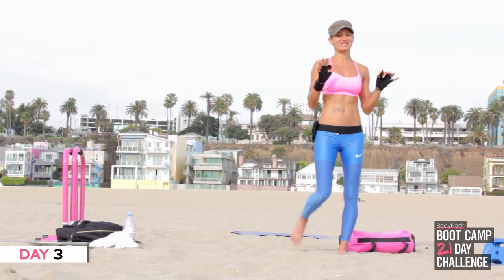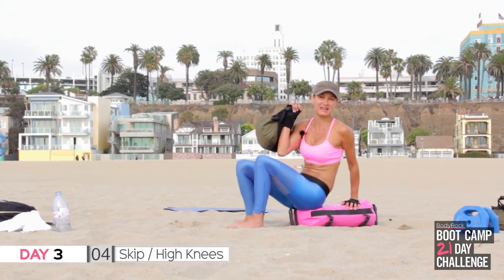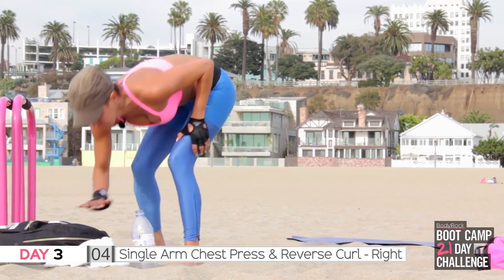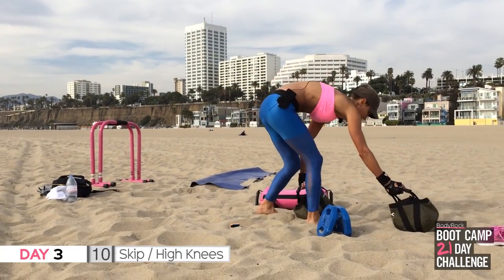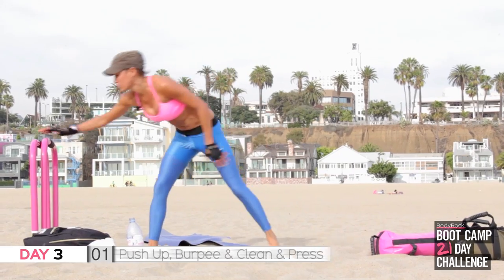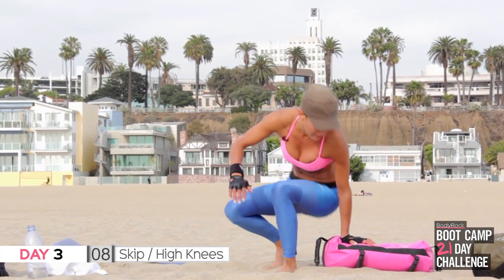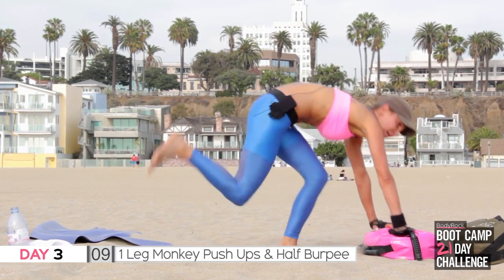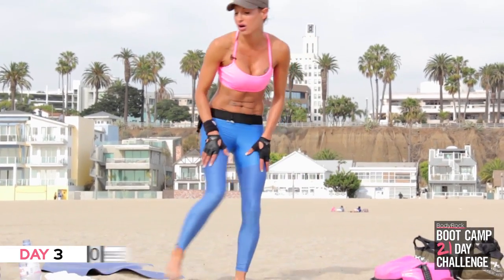21 Day Bootcamp | Day 3